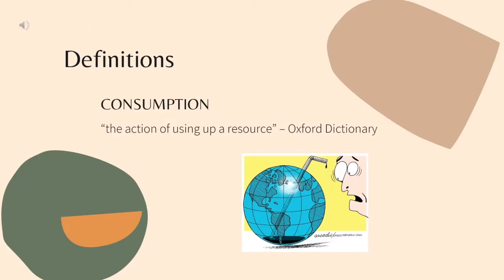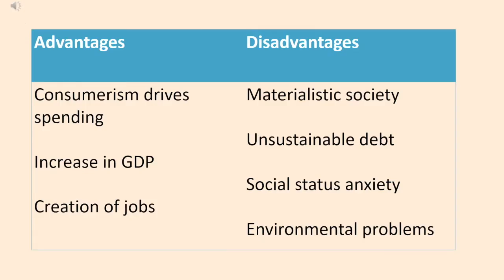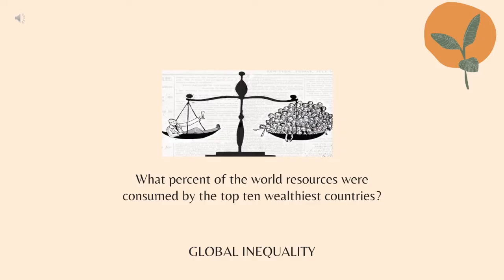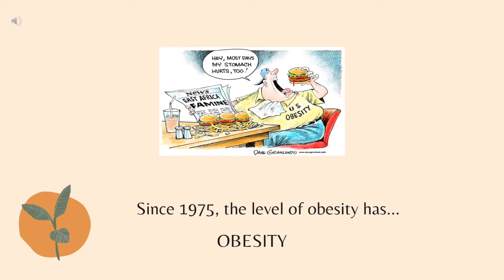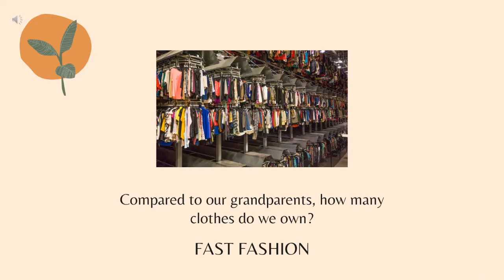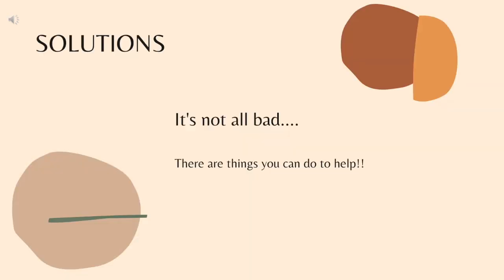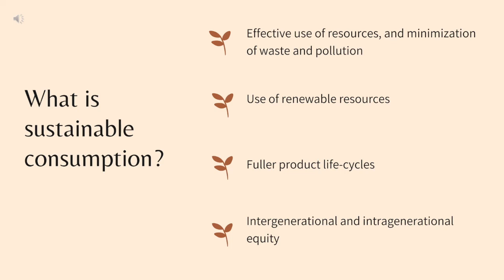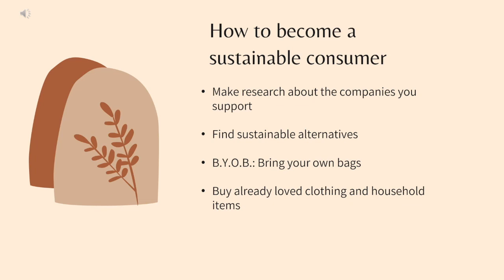The Environmental Justice Project - Consumerism and Consumption